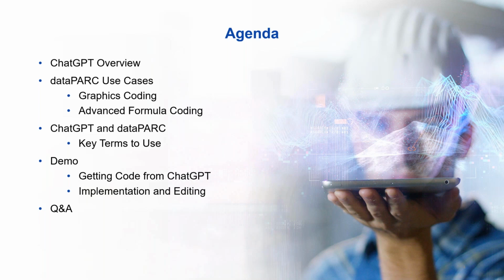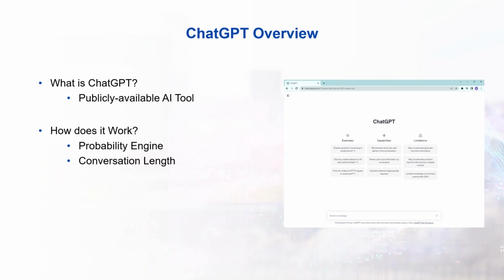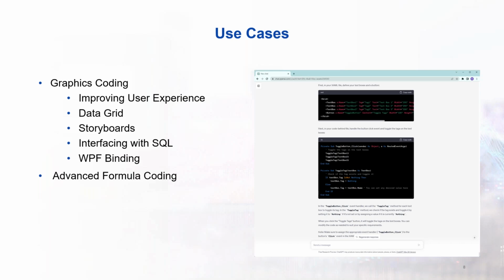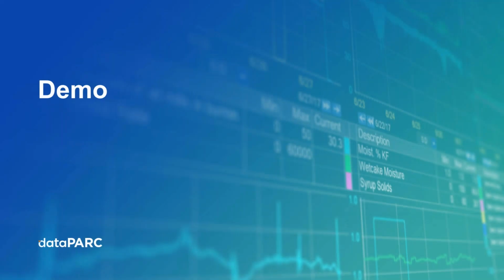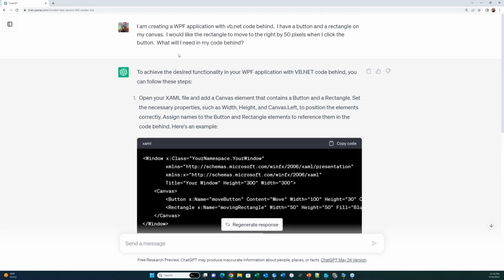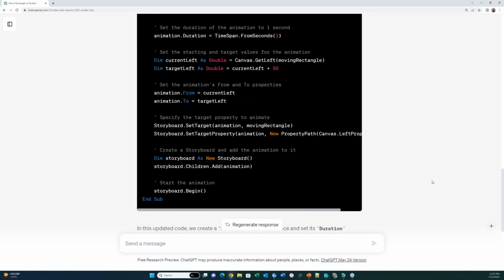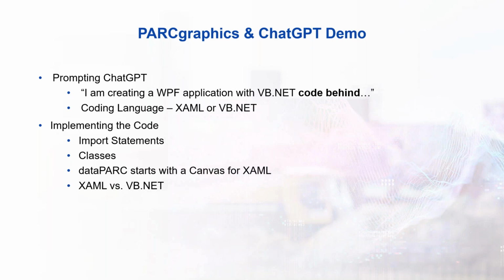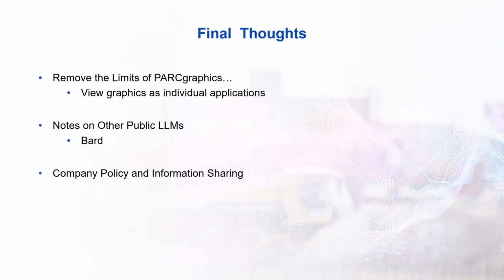Capitalize on ChatGPT for Coding Assistance: Unlock new possibilities in PARCgraphics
Discover the game-changing power of ChatGPT in XAML and VB.net for dataPARC graphics coding. ChatGPT is an AI-powered language model that understands prompts and generates coding solutions to streamline your workflow. Learn how to prompt ChatGPT effectively for tailored responses, revolutionizing your coding process.